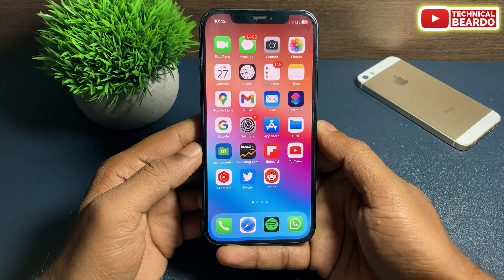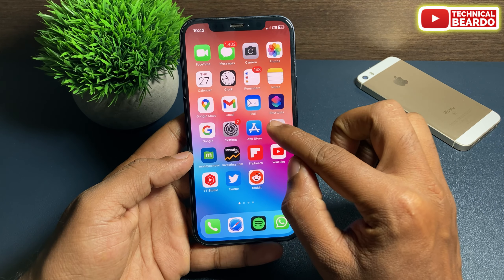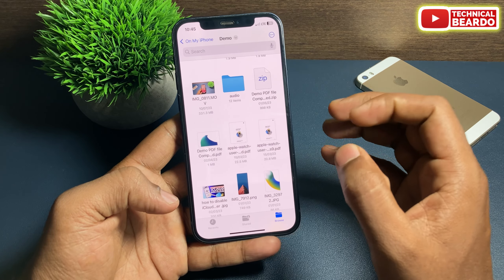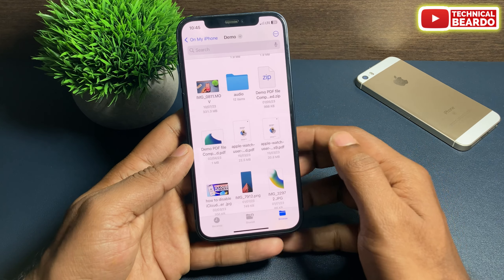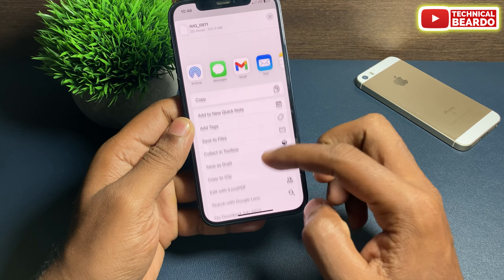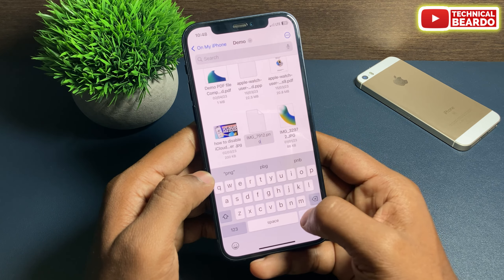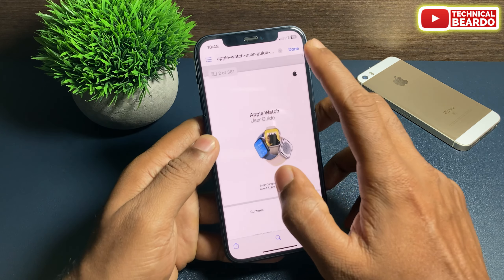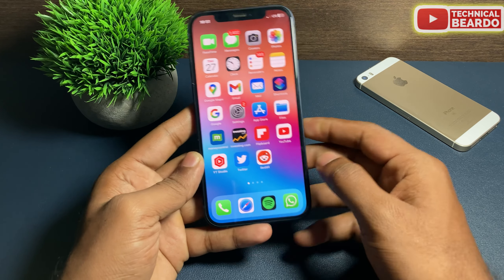You Can Hide ANY FILE on iPhone : Photo, Videos, PDF, Documents etc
This video shows you how to hide any file on iPhone without any app. This trick is best for Hiding Documents on iPhone. Best iPhone trick to hide PDF files and photos on iPhone. iPhone hidden trick for privacy.